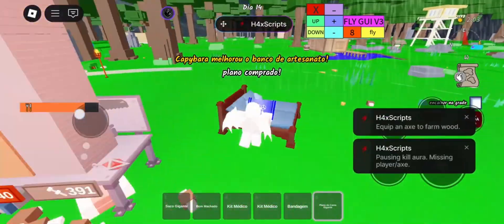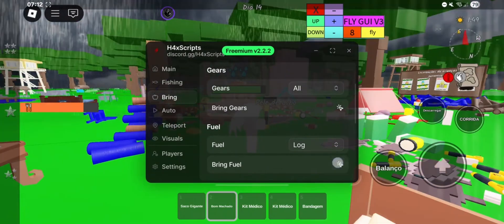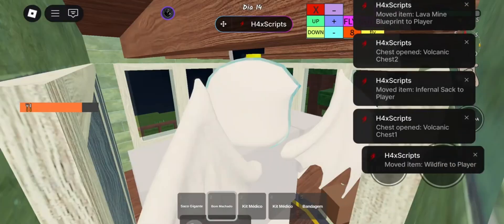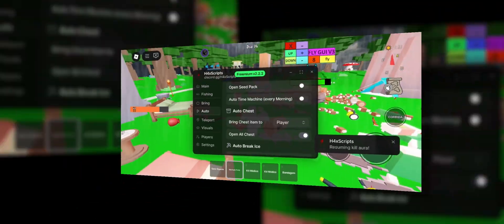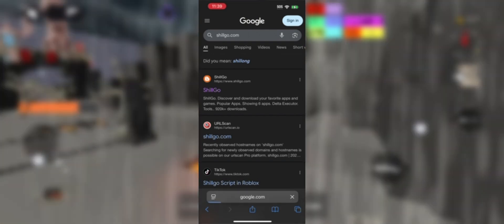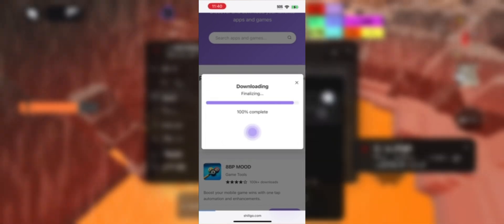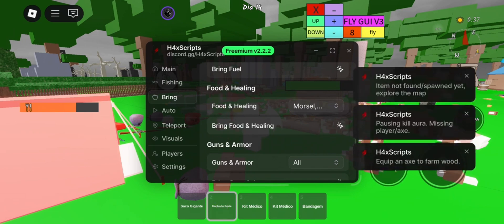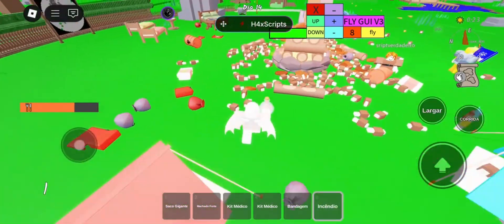Delta Executor Full Tutorial iOS & Android (2025) | How To Download & Use Roblox Executor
Learn everything about Delta Executor for Roblox on iOS and Android.
This guide covers how to use Delta Executor as a Roblox script executor on mobile. It also explains the key system, how it works, and the safest way to get started on both iPhone and Android devices.

Delta Executor is one of the most popular Roblox executors available for mobile, giving players the ability to run scripts, unlock new features, and enhance gameplay. With regular updates, it continues to be a reliable tool for script execution in Roblox.